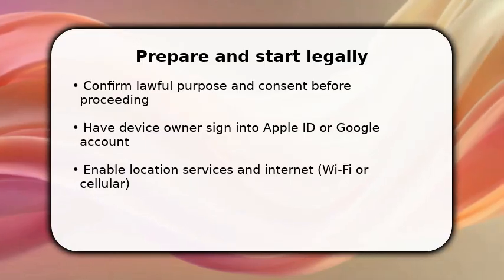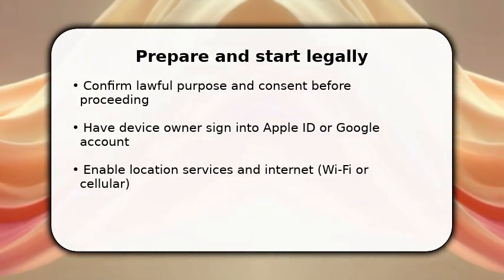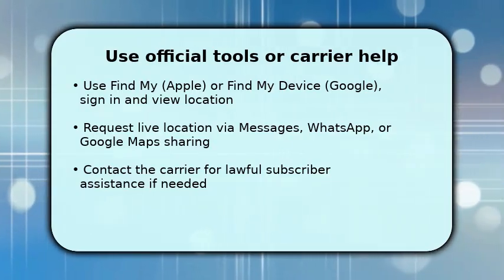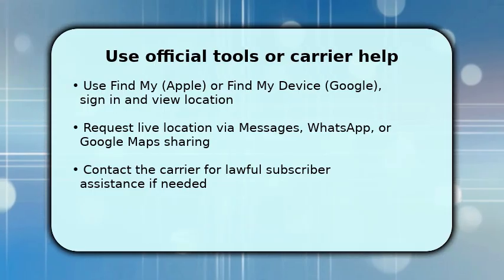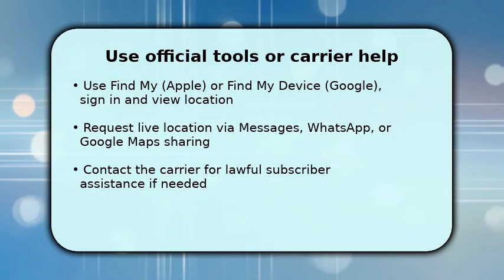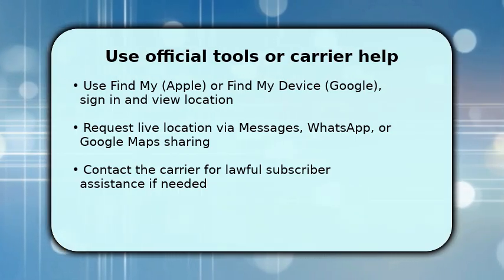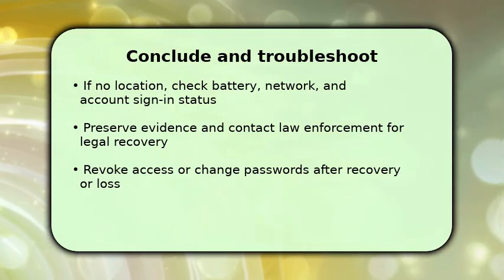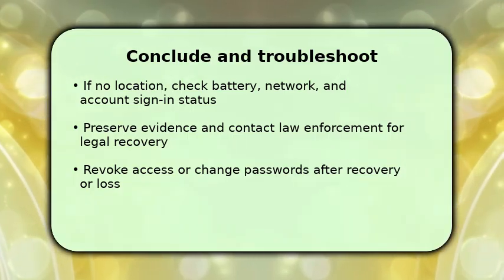How to Location Trace Mobile Number (updated)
Discover the latest methods for tracing a mobile number' extrication. This video provides step-by-step guidance on how to locate someone using their phone, ensuring privacy and legality are respected throughout.